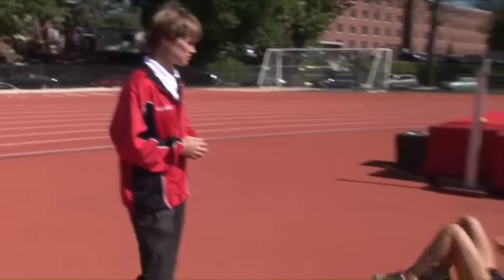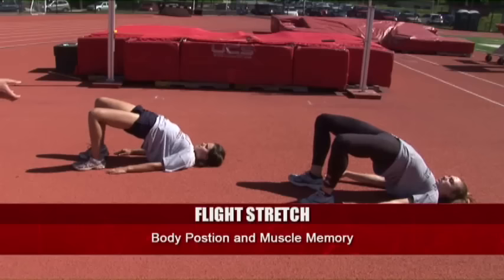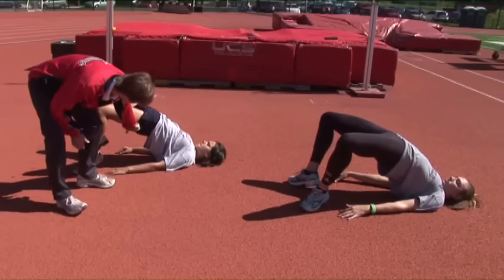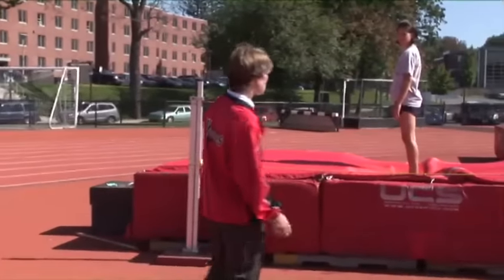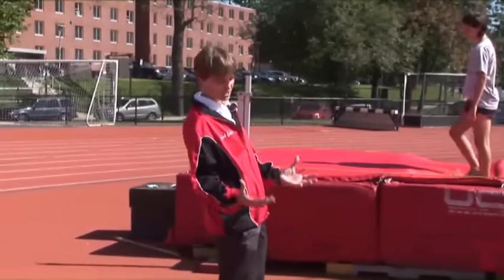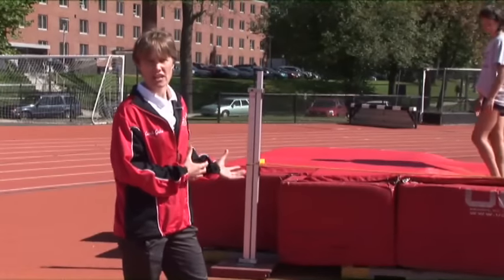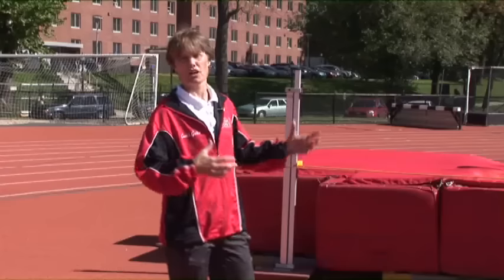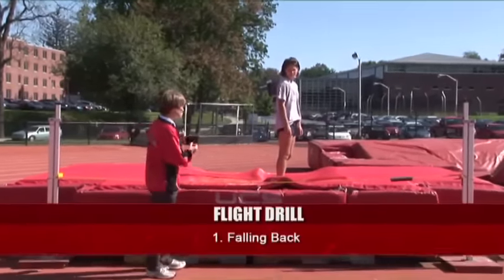Maximize Your High Jump by Perfecting Your Flight! - Track 2015 #31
One of the most important stages of the high jump is when the athlete takes flight. In this clip featuring Karen Gaita, assistant coach at East Stroudsburg State University, you’ll see how Coach Gaita trains high jumpers to raise their hips and lower their shoulders over the bar.